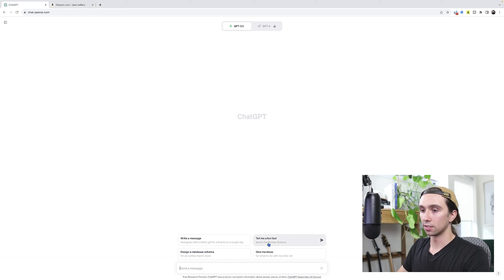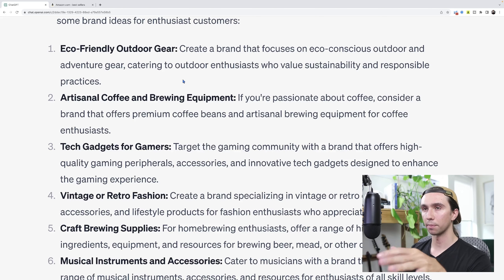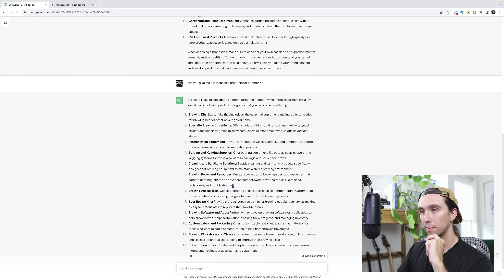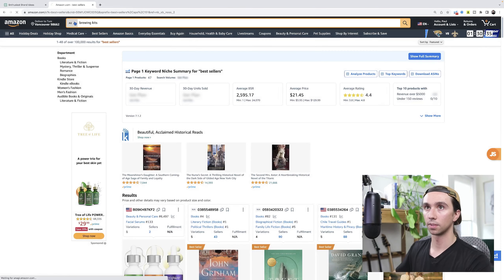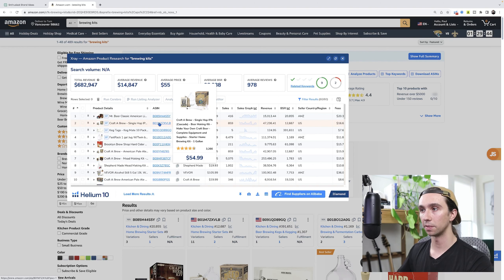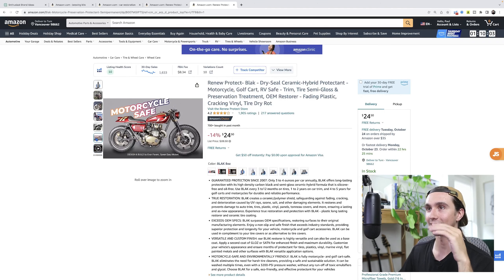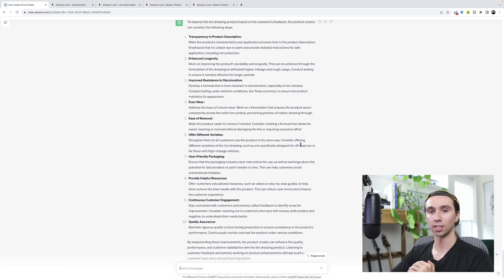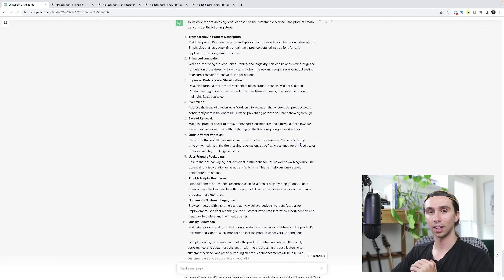Using CHATGPT to Find a $40K/Mo Amazon FBA Product (It worked?!)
Enter any business at your own risk.  My results and the results of those I share my opinions with are not guaranteed. You could make more, less, or the same. I am sharing what I've learned, make any decisions based on your own conclusions.